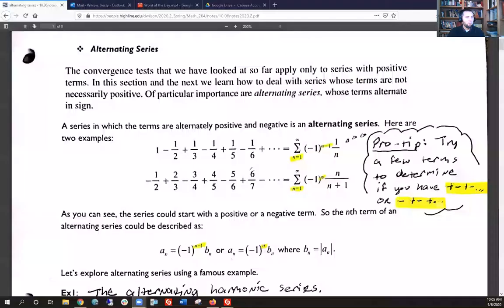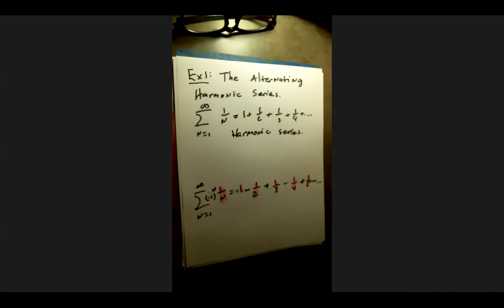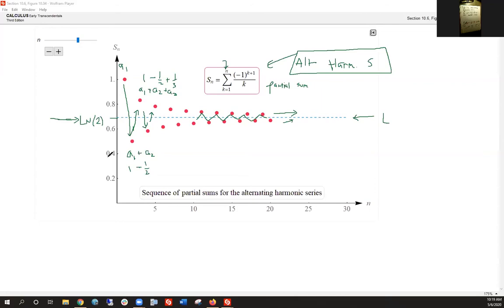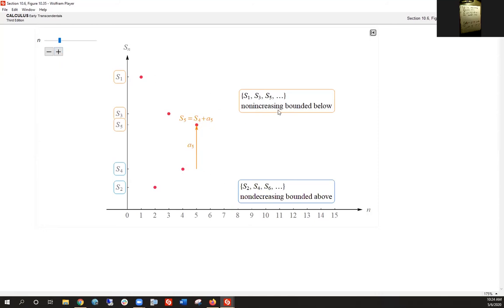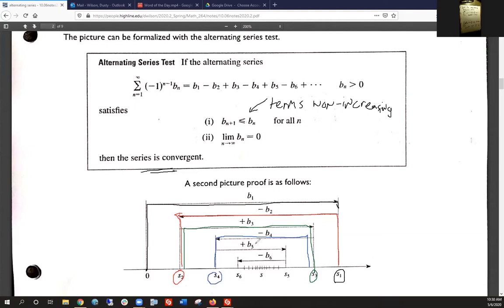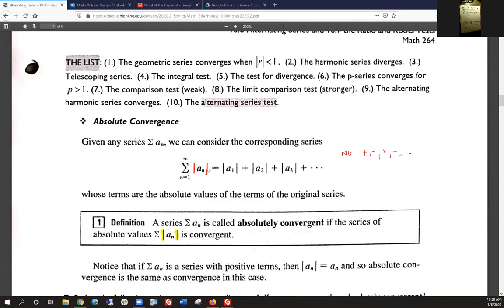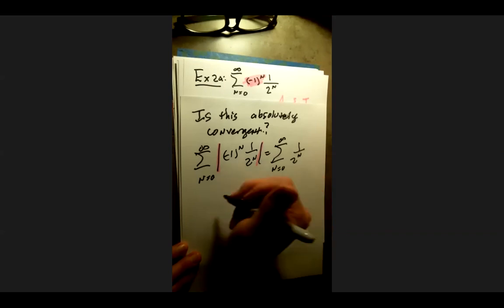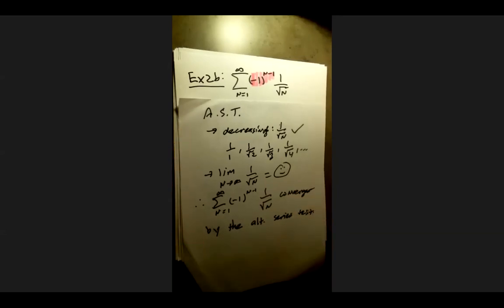10.6/7a: The Alternating Series Test